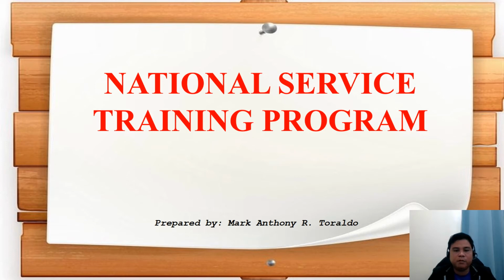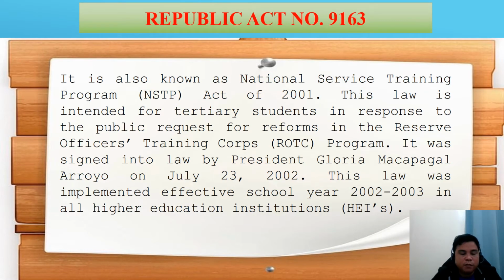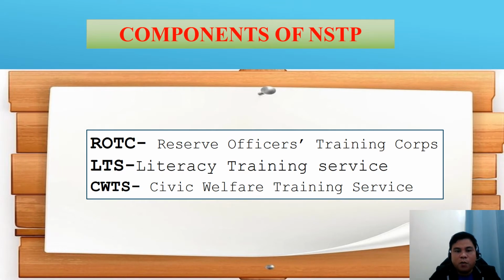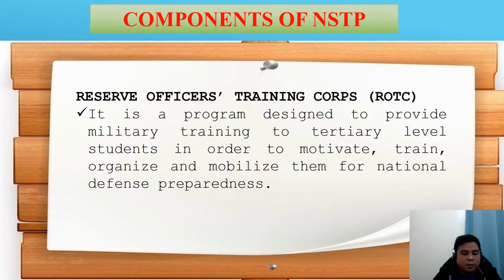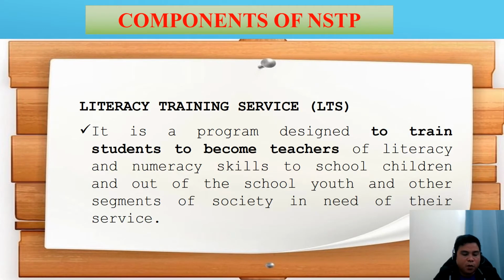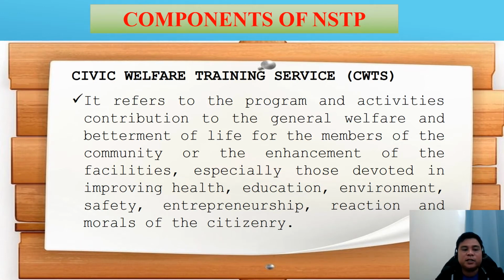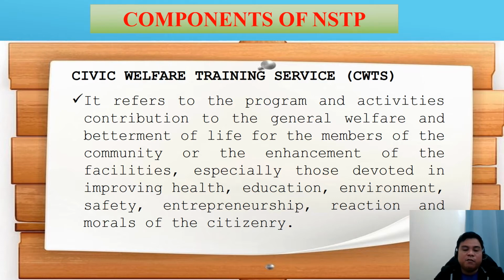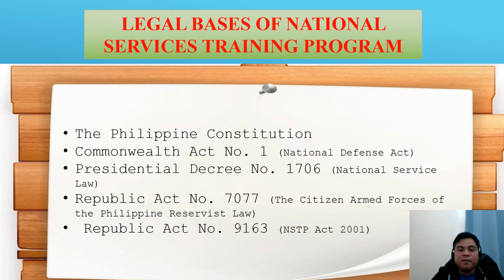NSTP 1- CWTS1 MODULE 01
The Program Components of National Service Training Program (NSTP) and it's Legal Bases.